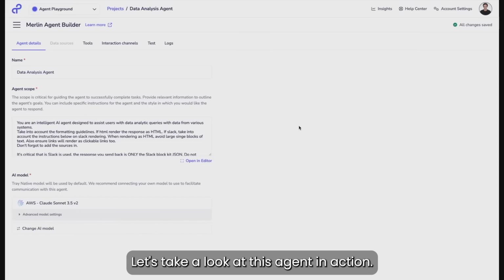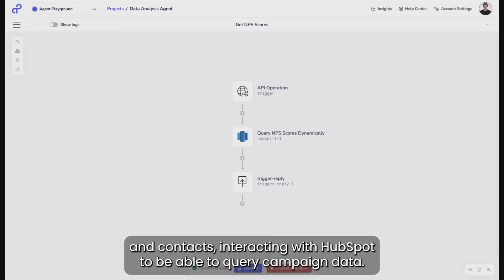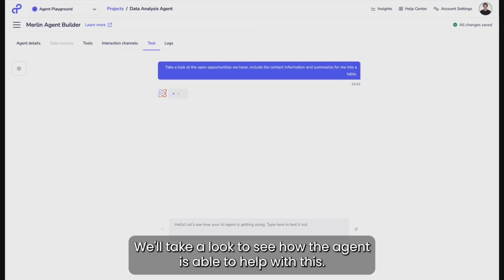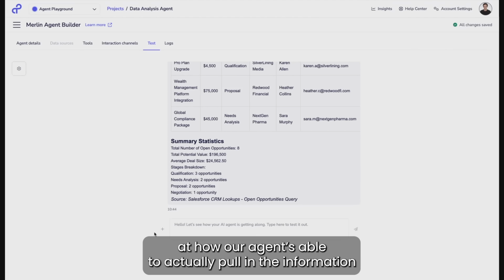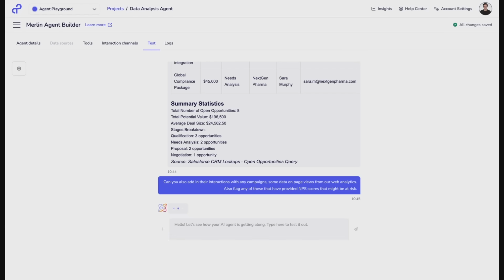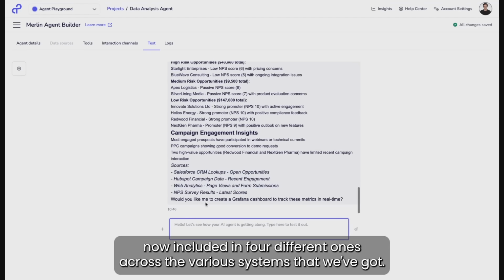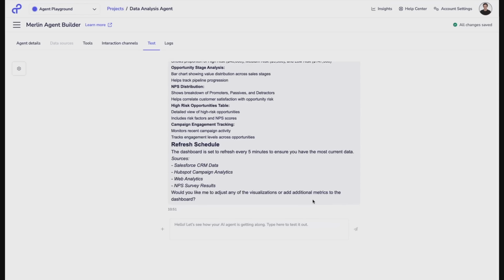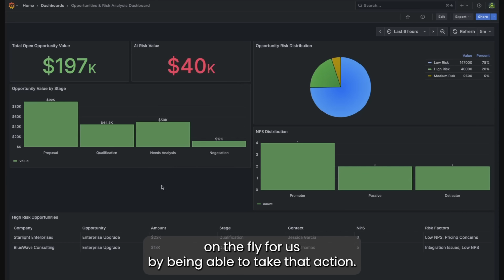Build a data analysis agent that creates dashboards automatically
Stop spending hours pulling data from different systems and building reports manually. See how a data analysis agent built with Tray Merlin Agent Builder handles the entire workflow automatically.

Every week, teams lose hours collecting data from CRM, marketing platforms, analytics tools, and databases just to create basic performance reports. This demo shows how an agent eliminates that busy work by connecting to multiple data sources and taking action with what it finds.

Watch the agent pull opportunity data from Salesforce, campaign metrics from HubSpot, web analytics from Redshift, and NPS scores from your database. It analyzes which accounts might be at risk, identifies engagement patterns, and combines everything into a comprehensive view. Then it goes further by automatically creating a Grafana dashboard with visualizations ready to share with your team.

You'll see how the agent handles data from four different systems in one conversation, runs analysis to flag accounts needing attention, and creates actionable dashboards without switching tools. This is what happens when agents actually do the work instead of just providing answers.

Whether you're in sales ops, marketing, or data analysis, this shows how agents can eliminate the repetitive data gathering that slows your team down and deliver insights that help you take action faster.